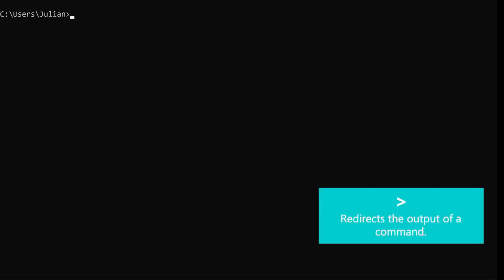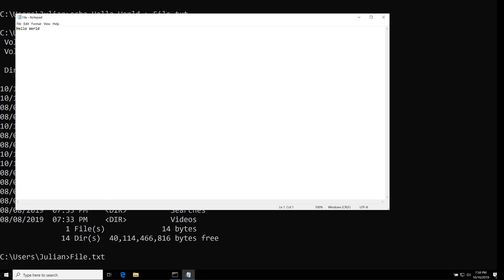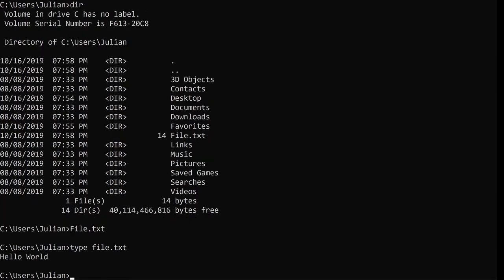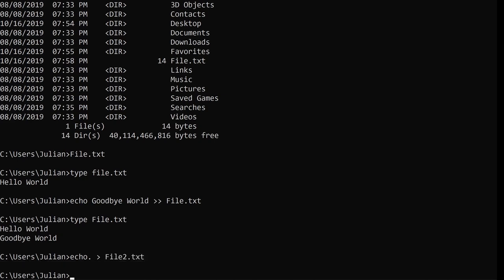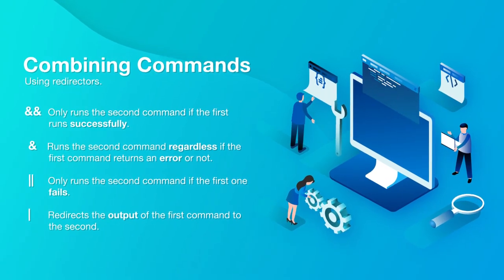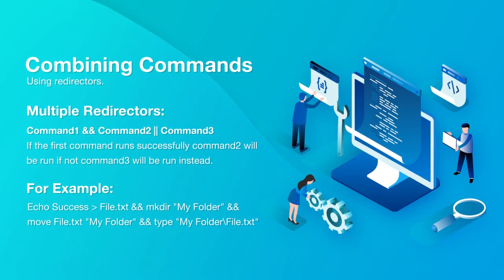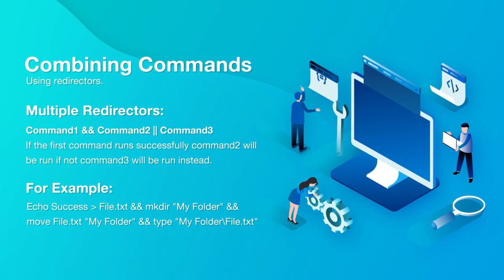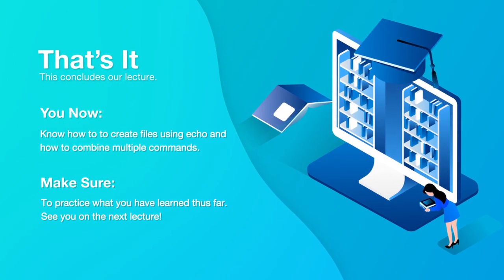05 Redirectors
Auto Whatsapp Business Sender Turbo Pro Full